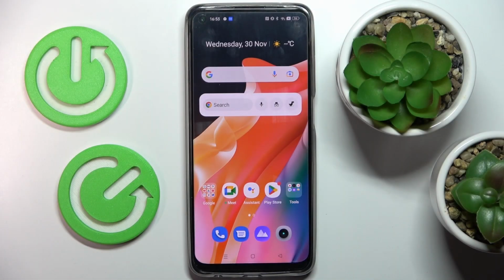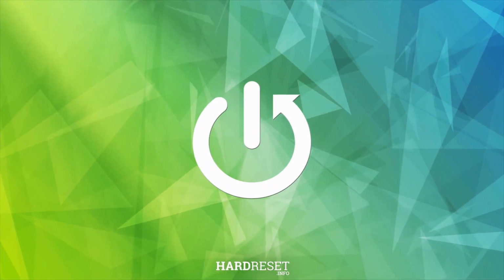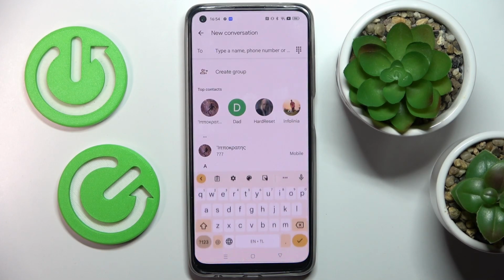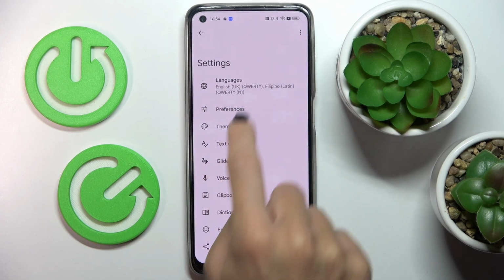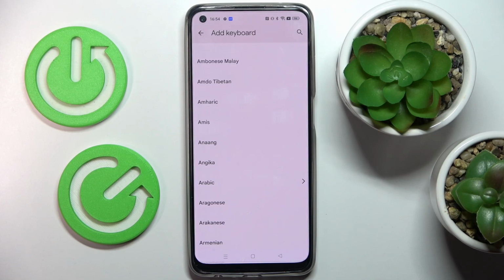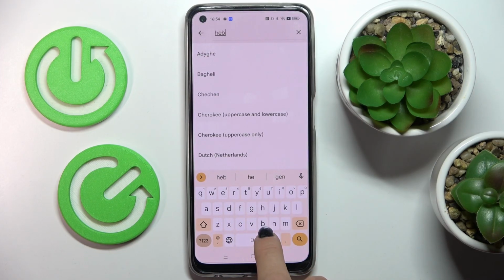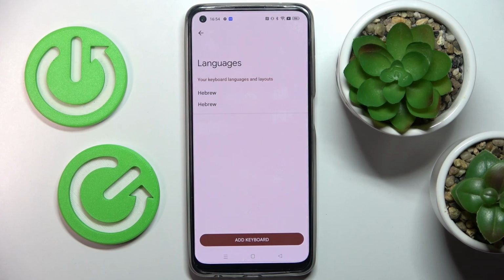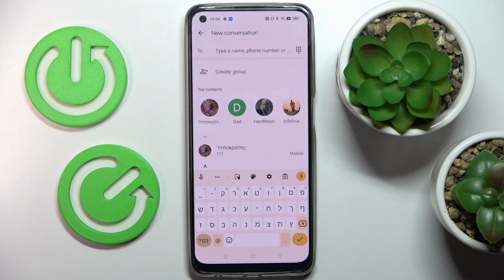How to Change Keyboard Language on REALME 10?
Want to change the keyboard language on your REALME 10? You can make it easier. We will demonstrate how to open input settings and switch keyboard language to the preferred one. Check out our YouTube channel to learn more about the REALME 10.

How to Change Language on REALME 10?
How to Set Up Language on REALME 10?
How to Change System Language on REALME 10?